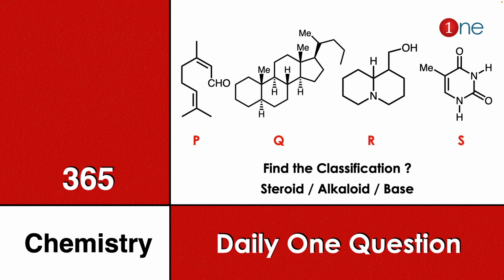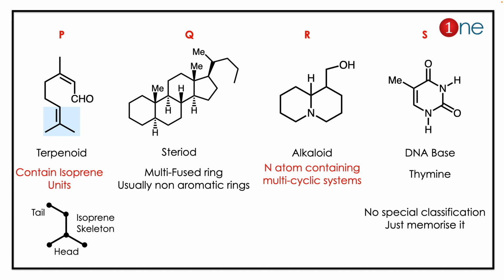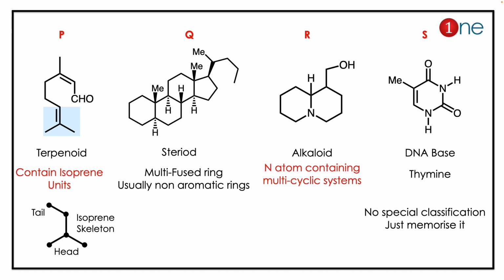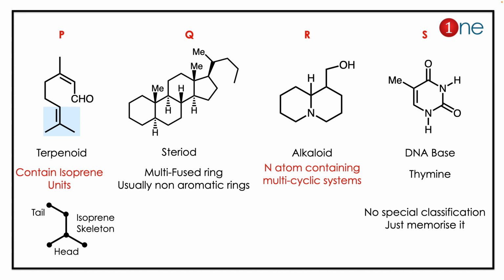IUPAC | Steroid | terpene | alkaloid | 365 Chemistry | Problem | Question | Solution | One Chemistry